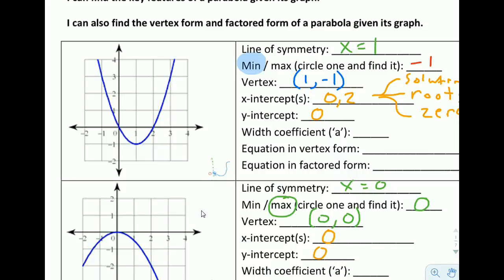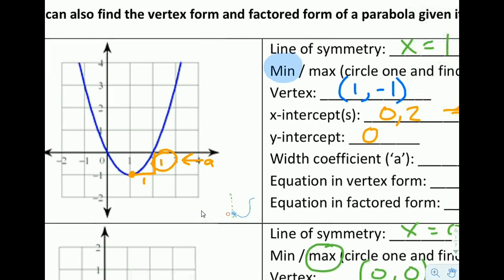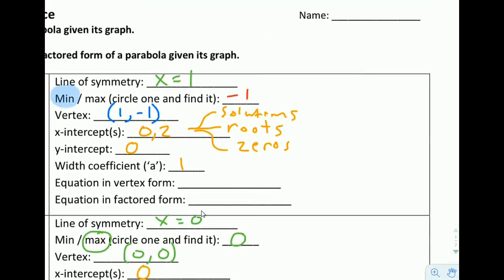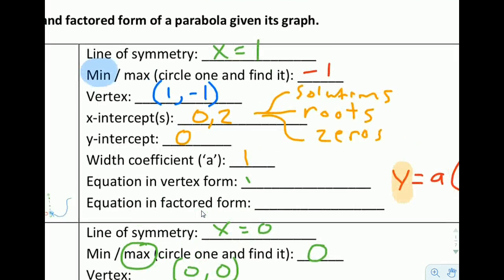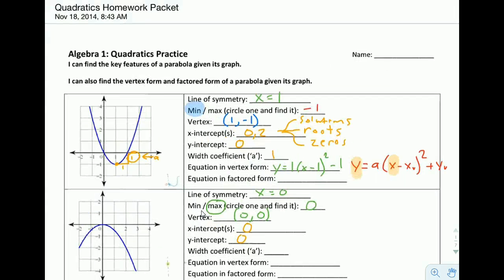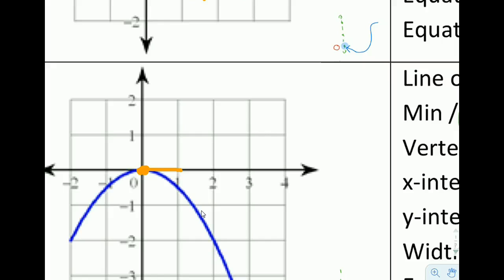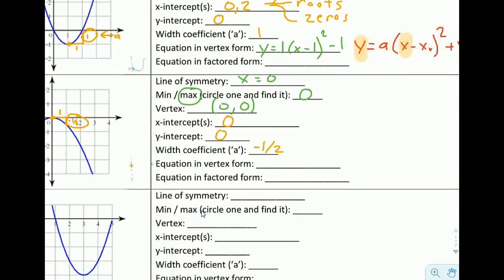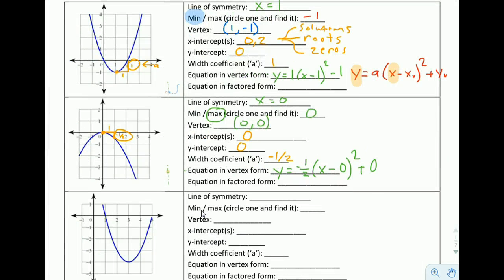Quads: equation in vertex form